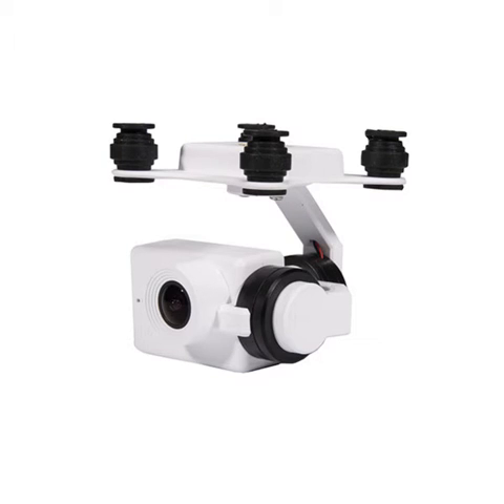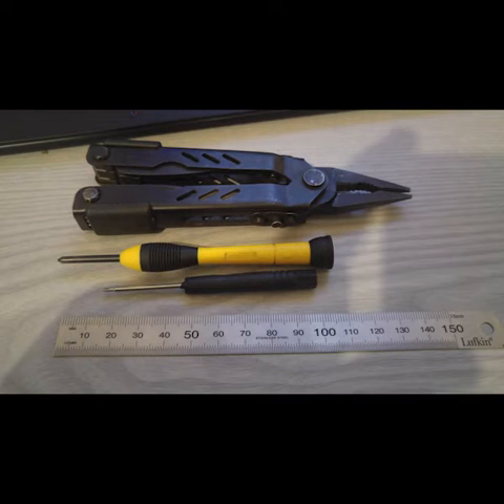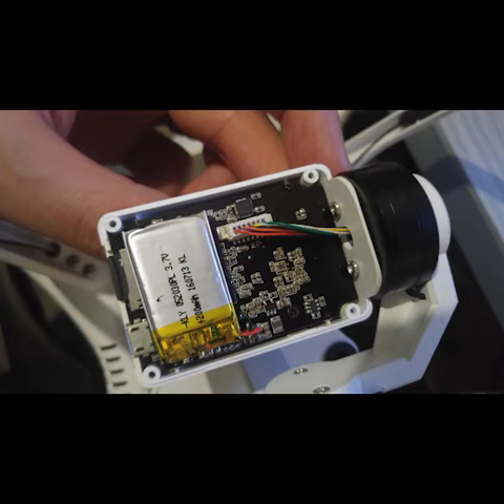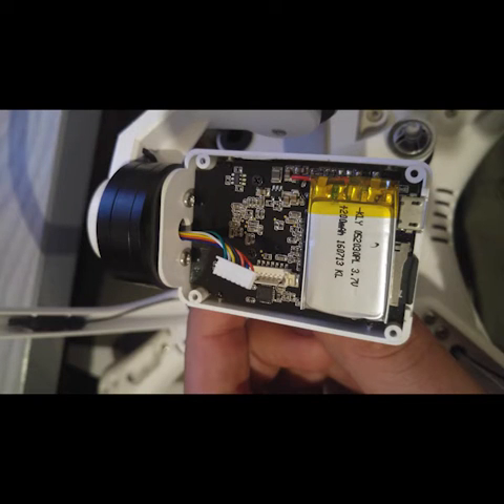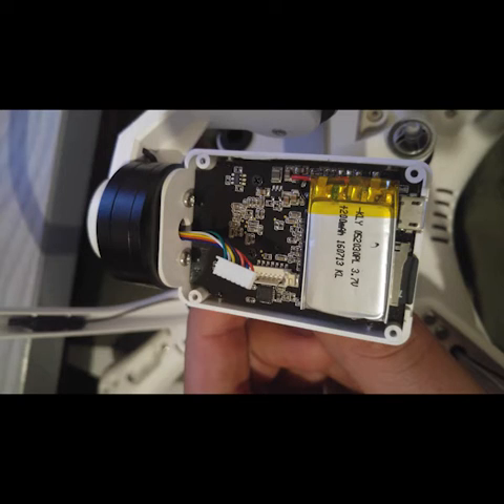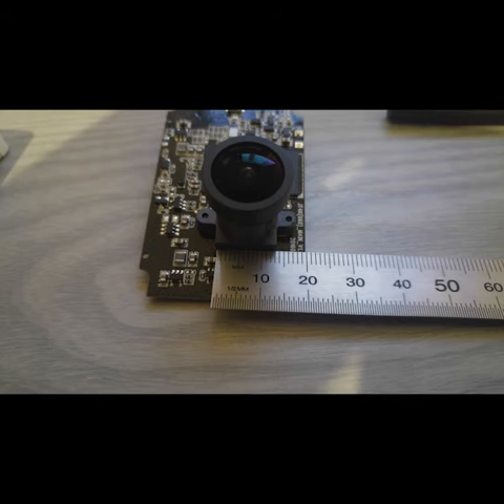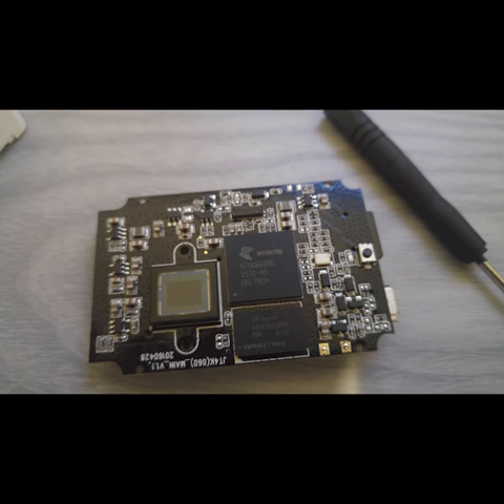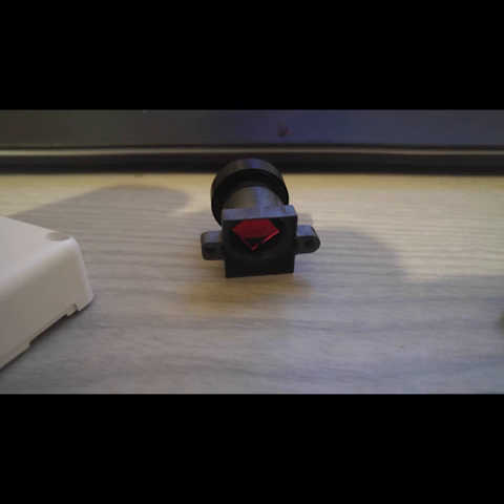Upair One V3 4K camera dismantled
Today I dismantled the camera from my UpAir One V3 intergrated camera to see what is inside.